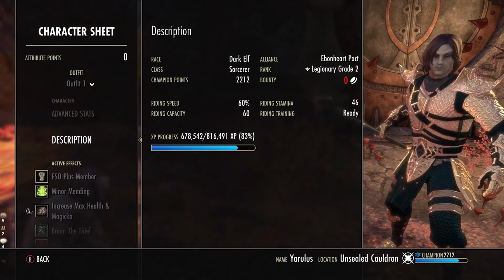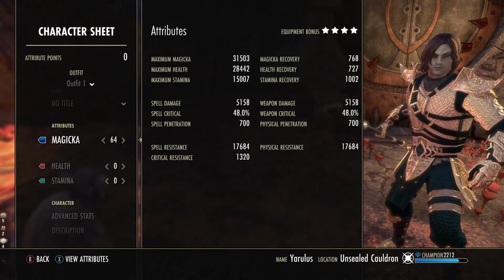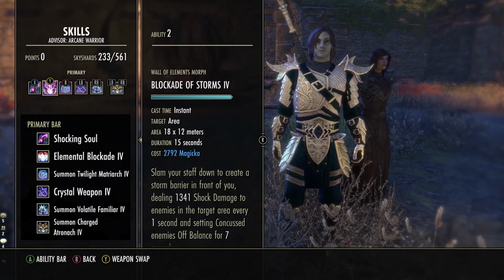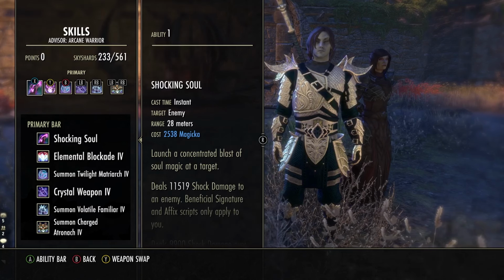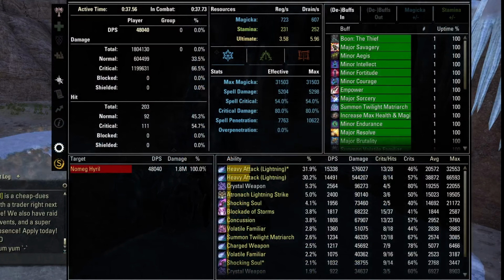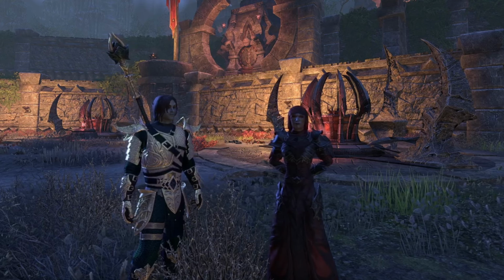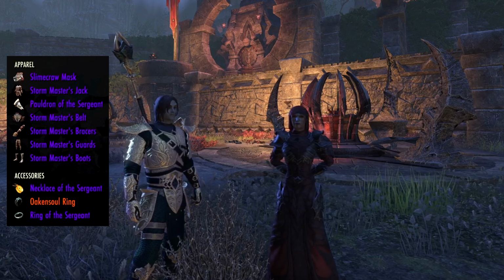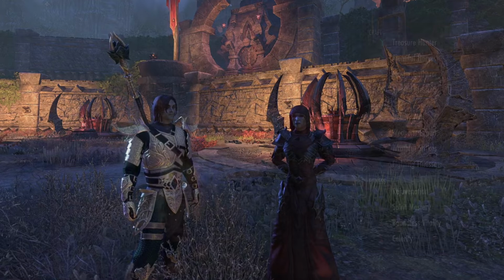ESO Heavy Attack Pet Sorc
Note: The scribed skill shocking soul is configured for shock damage, damage over time, and major breach.